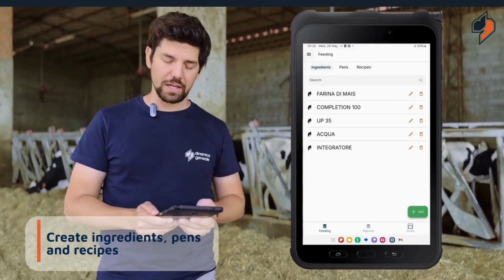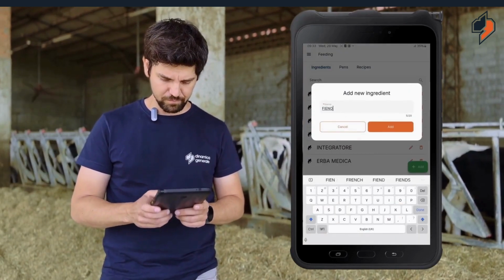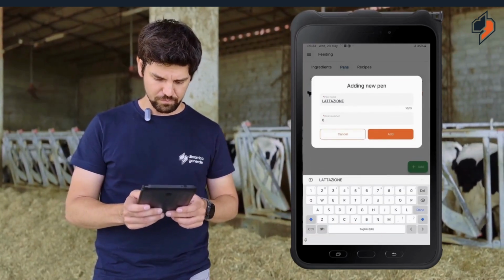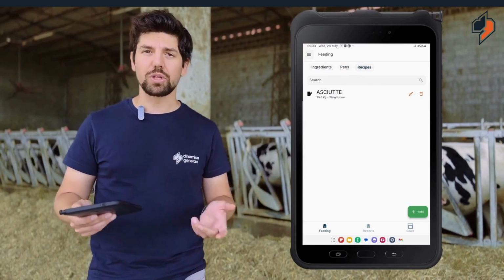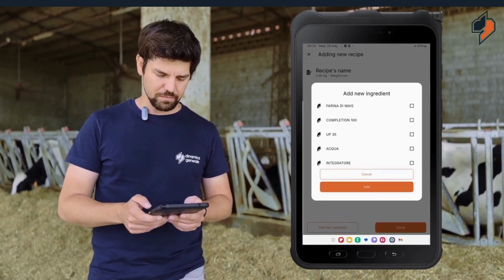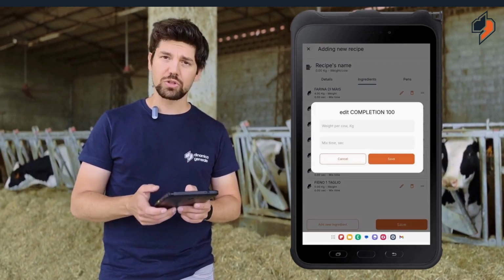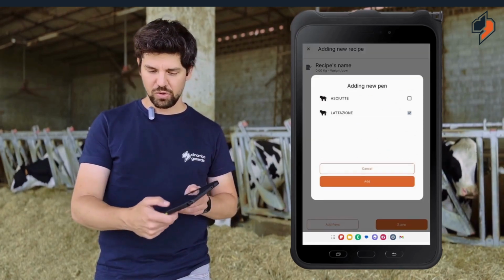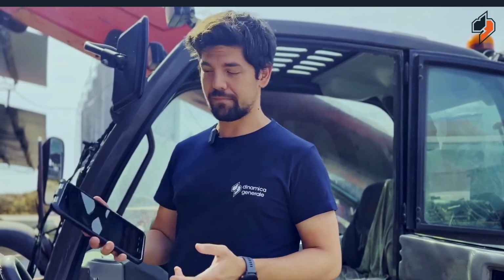DTM app: App Based Scale for Feed Mixer. Full Control Over The Feeding Process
ENG
In this video, Stefano demonstrates how to use the DTM App to fully control the feed mixer—from recipe creation to the final unloading of the ration.

The app allows you to manage feeding groups and ingredients, and precisely monitor both loading and unloading operations directly from your smartphone or tablet.

The new DTM App by Dinamica Generale turns your mobile device into a true feed management control unit. Available for both Android and iOS, the app connects wirelessly via Bluetooth (BLE) to the DG500 and DG600 indicators, allowing farmers to control and monitor the entire feeding process in real time, improving both efficiency and accuracy.

Key benefits include:
• Simple and intuitive recipe creation;
• Custom management of groups and ingredients;
• Precise control of ration loading and unloading;
• Continuous monitoring to reduce errors and waste;
• Improved accuracy in feed distribution.

Highlights
• Full control from smartphone or tablet: manage every stage of the feeding process from your mobile device anytime, anywhere. The intuitive interface ensures a seamless and efficient experience.
• Smart automation of the feed mixer: from recipe creation to ingredient and pens management, and precise control of loading and unloading: the entire workflow is always under control.
• Less waste, more efficiency: accurate monitoring means fewer errors and optimized use of feed resources, helping to improve overall farm profitability.
• Compatibility and flexibility: fully compatible with Dinamica Generale’s DG500 and DG600 indicators.

Dinamica Generale is a leading designer and manufacturer of innovative solutions for smart agriculture. Our IoT solutions enable farmers to leverage sensors, smart gateways, and monitoring systems to collect and analyze information and make more informed decisions.

ITA
In questo video, Stefano ci mostra come utilizzare l’app DTM per il controllo completo del carro miscelatore, dalla creazione delle ricette fino allo scarico della razione.

L’app consente di gestire gruppi e ingredienti, monitorare con precisione le operazioni di carico e scarico e ottimizzare ogni fase del processo alimentare direttamente dal proprio smartphone o tablet.

La nuova App DTM di Dinamica Generale trasforma il tuo dispositivo mobile in una vera e propria centralina per la gestione dell’alimentazione. Disponibile per Android e iOS, l’app si collega in modalità wireless via Bluetooth (BLE) alle pese DG500 e DG600, consentendo di controllare e monitorare in tempo reale il processo di alimentazione, migliorandone efficienza e precisione.

I principali vantaggi includono:
• Creazione semplice e intuitiva di ricette alimentari;
• Gestione personalizzata di gruppi e ingredienti;
• Controllo preciso del carico e dello scarico della razione;
• Monitoraggio costante per ridurre errori e sprechi;
• Maggiore accuratezza nella distribuzione delle razioni.

Highlights
• Controllo totale da smartphone o tablet: gestisci ogni fase del processo alimentare ovunque ti trovi, direttamente dal tuo dispositivo mobile. L’interfaccia intuitiva ti mette nelle condizioni di lavorare in modo semplice e veloce.
• Automazione intelligente del carro miscelatore: dalla creazione delle ricette alla gestione dei gruppi e ingredienti, fino al monitoraggio del carico e dello scarico: tutto il processo è sotto controllo.
• Riduzione degli sprechi e maggiore efficienza: grazie a un monitoraggio accurato, l'app consente di ridurre gli errori e ottimizzare l’utilizzo delle materie prime, migliorando l’efficienza complessiva dell’allevamento.
• Compatibilità e flessibilità: l’app è compatibile con le pese Dinamica Generale DG500 e DG600.

Dinamica Generale è un'azienda leader nella progettazione e produzione di soluzioni innovative per agricoltura intelligente. Le nostre soluzioni IoT permettono agli agricoltori di sfruttare i sensori, i gateway intelligenti e i sistemi di monitoraggio per raccogliere ed analizzare le informazioni e prendere decisioni più consapevoli.